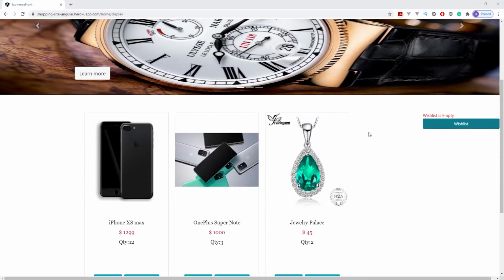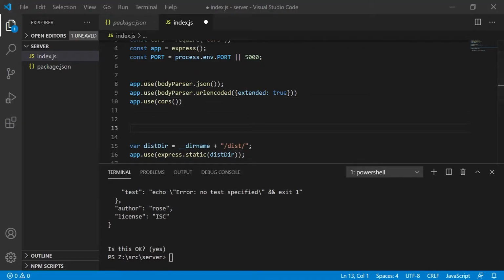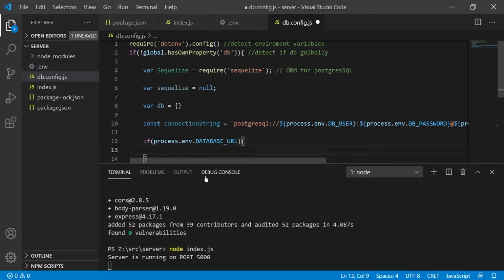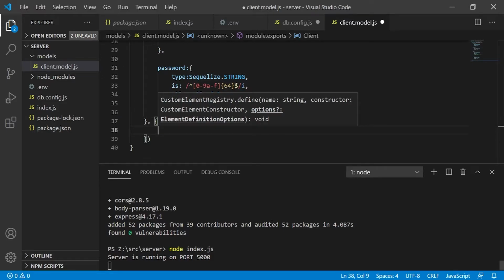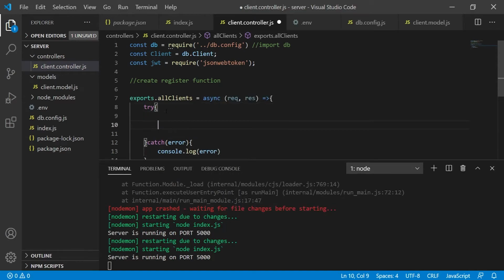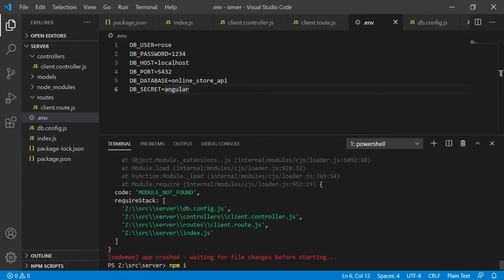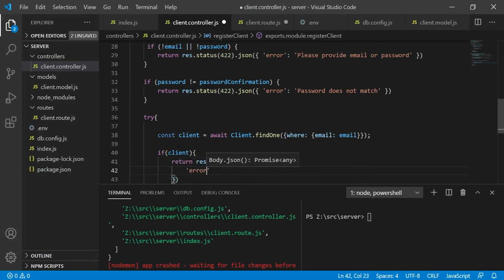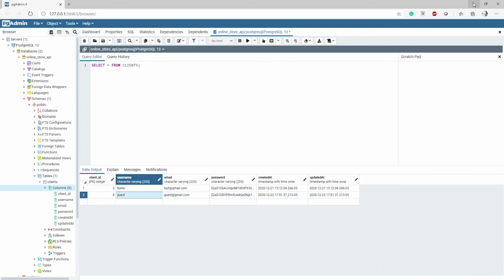Build Your First RESTful API with Postgres and Express | Building Your Website from Scratch | p1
if you are interested in building your own website and host freely online to show your recruiters and employers, here is your best place to start.